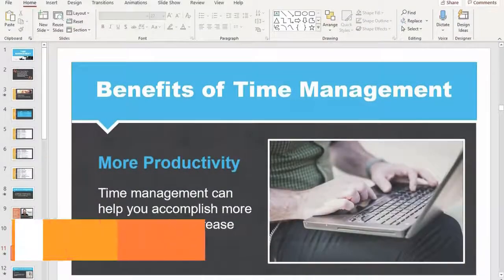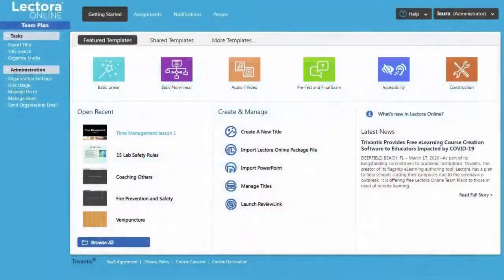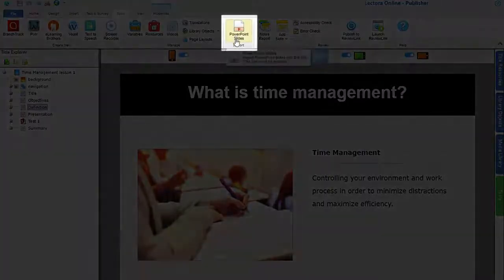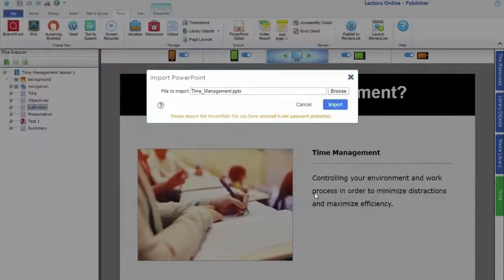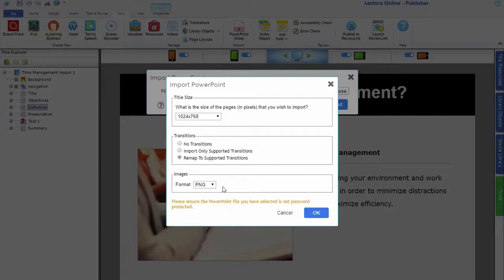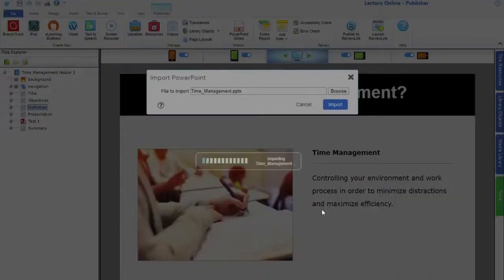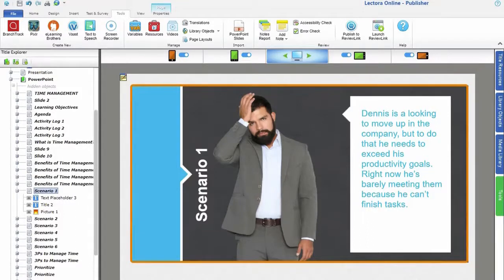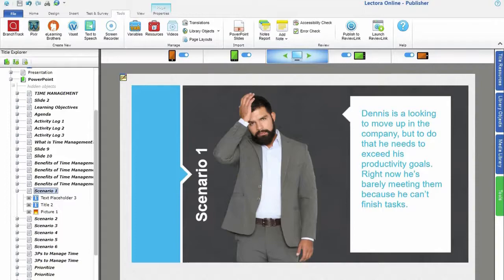Importing a PowerPoint File Into Lectora